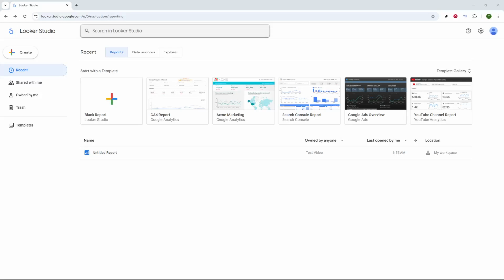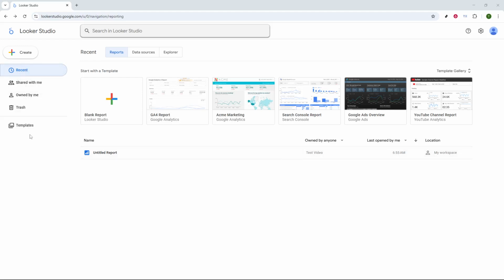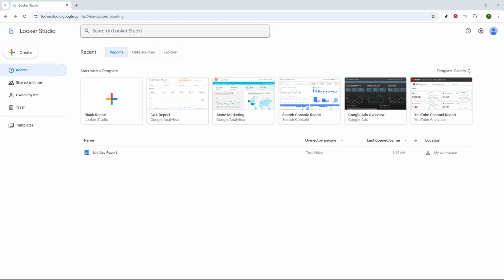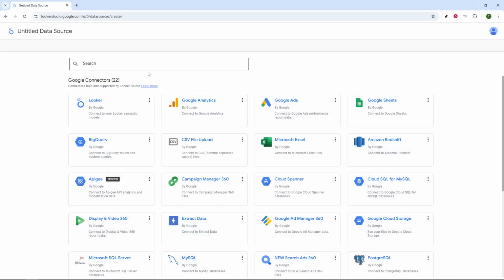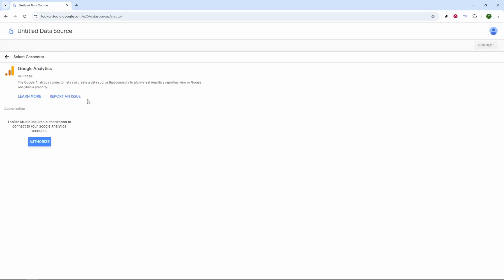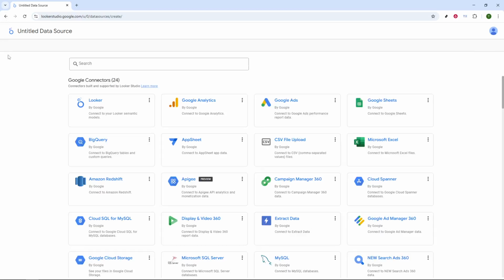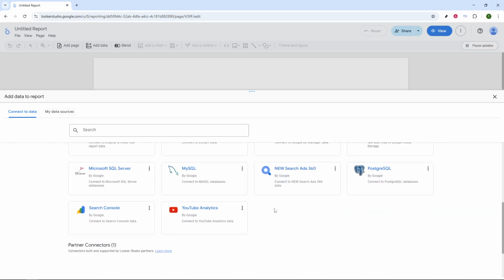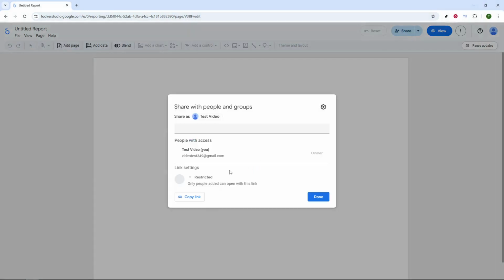How to Set Up Google Data Studio [2026 Full Guide]